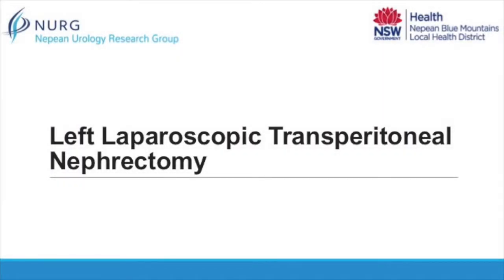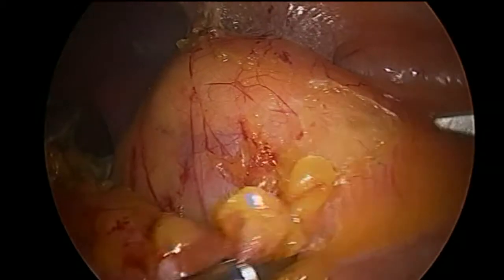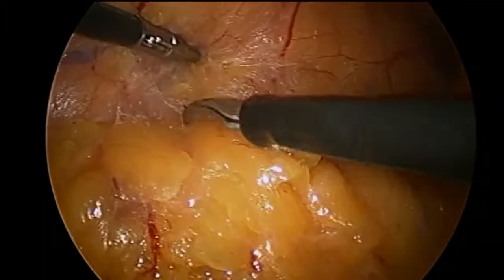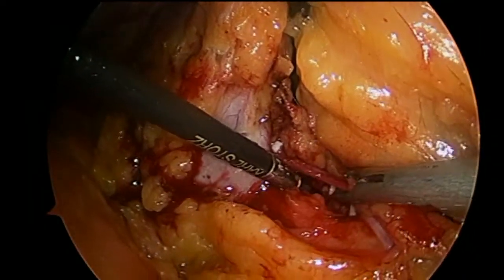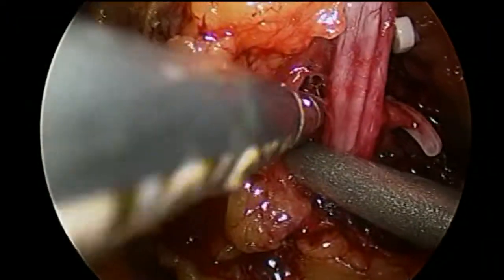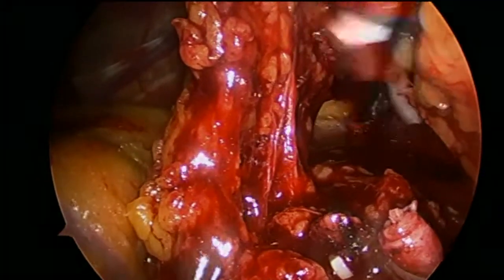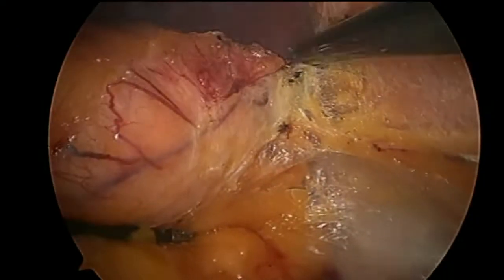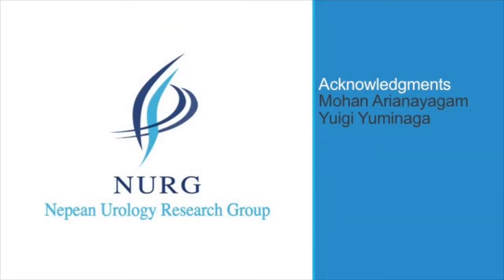Left Laparoscopic Transperitoneal Nephrectomy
Edited and narrated version of left laparoscopic nephrectomy